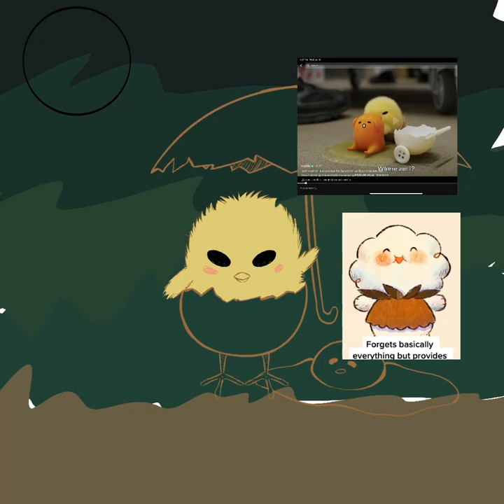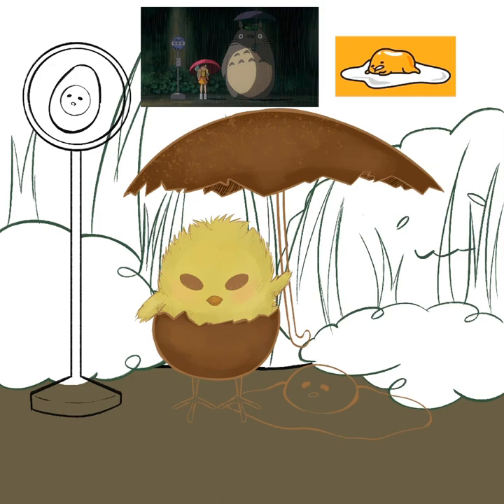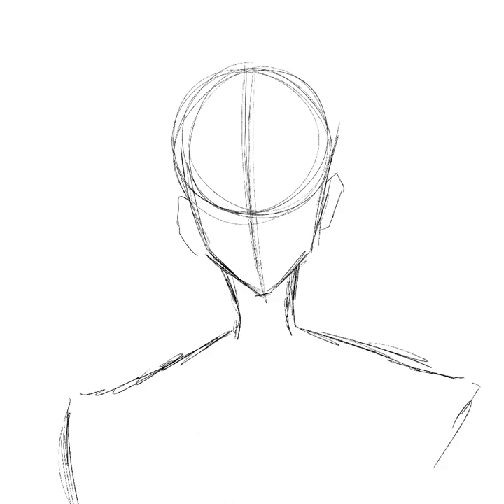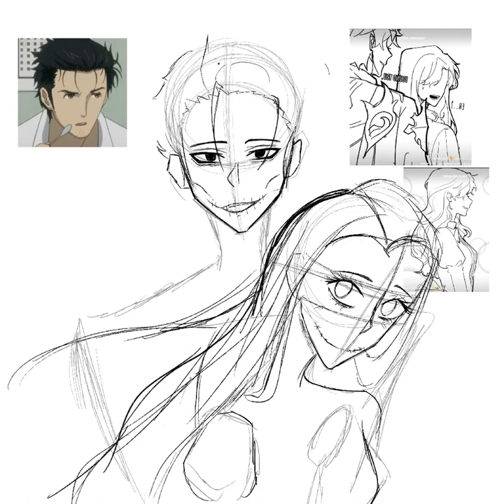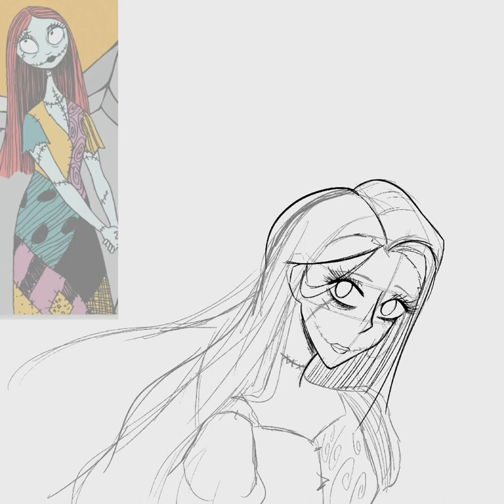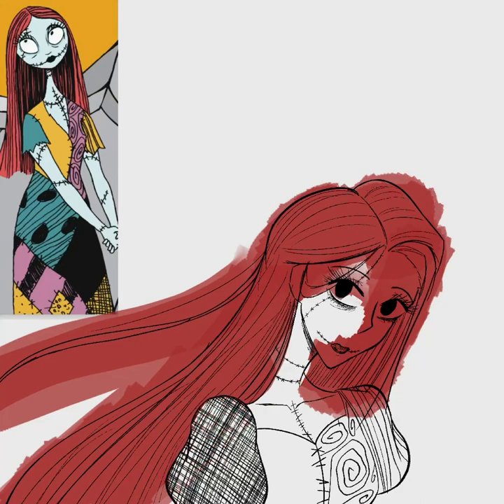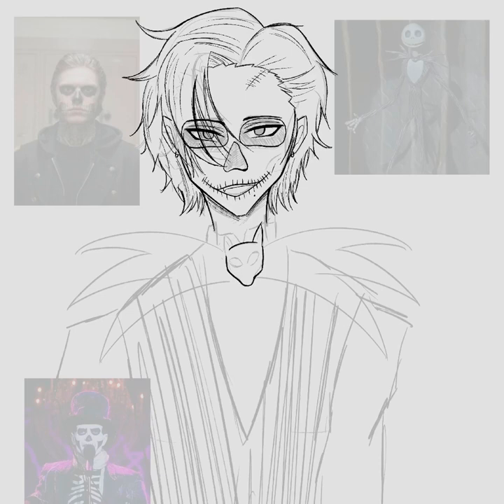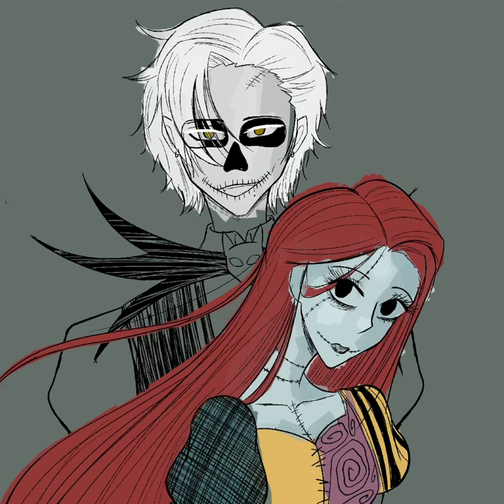Speed Draw and Thoughts! (Gudetama and Nightmare Before Christmas)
Just some speed draws of some of my old drawings! Also! I am not a very good artist so please be nice lol!
Audio:
Yonotan Riklis- Forest Respiration from Artist.lio